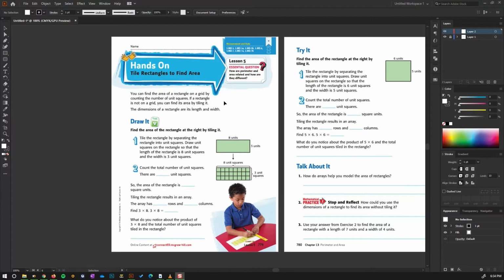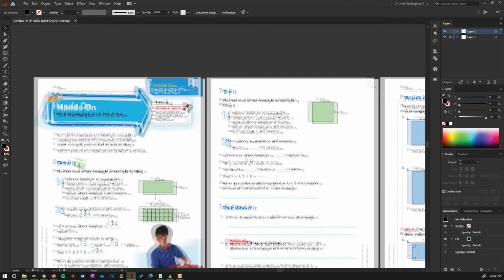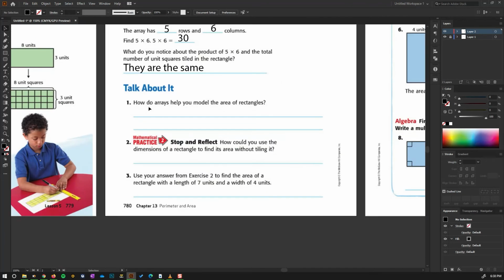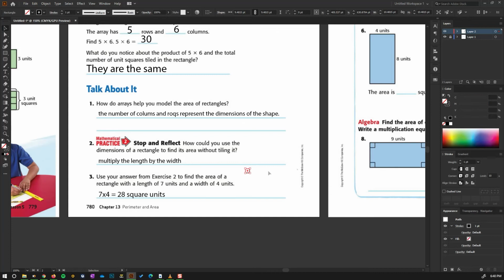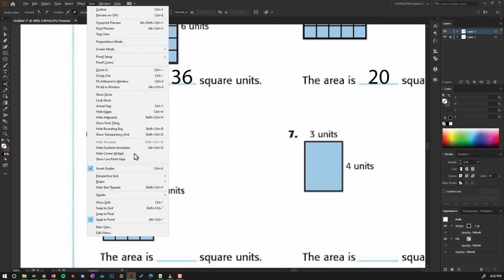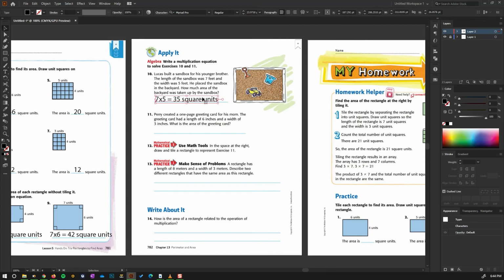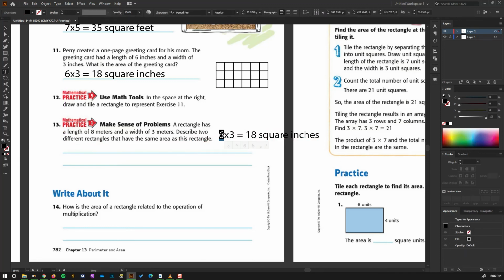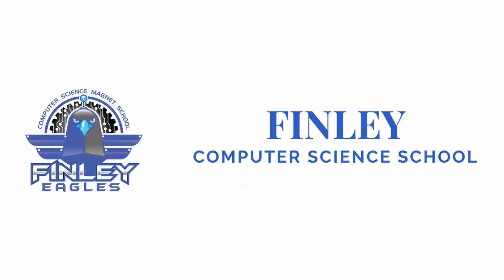13.5 Tile Rectangles to Find Area